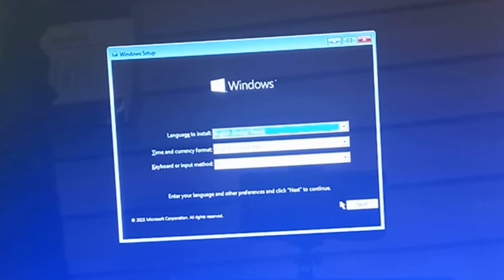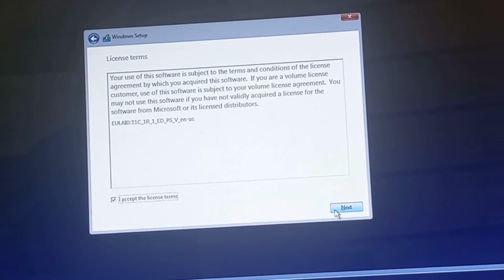windows 10 installation step by step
This video is a step-by-step guide to how to install windows 10 and you can apply the same steps for windows 7, 8, 10, 11.